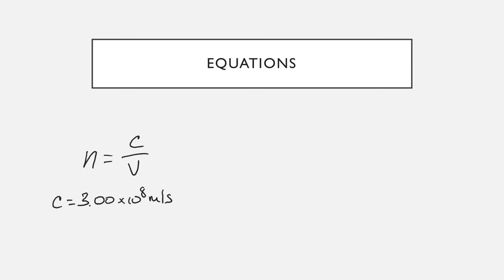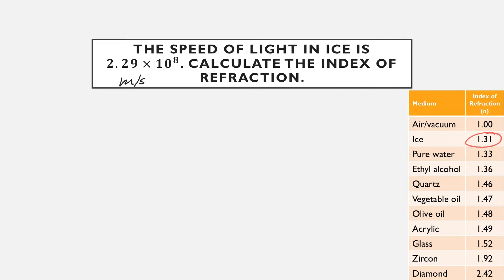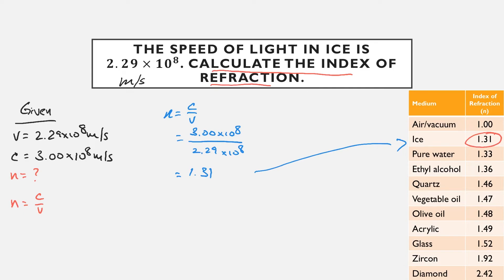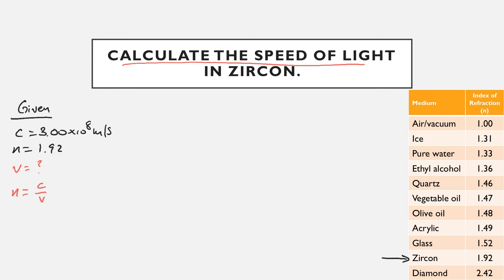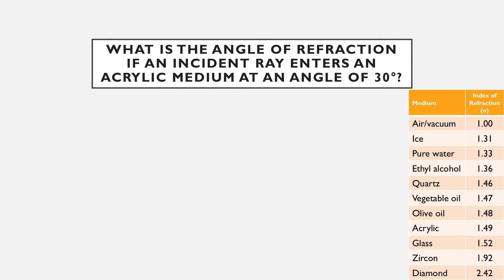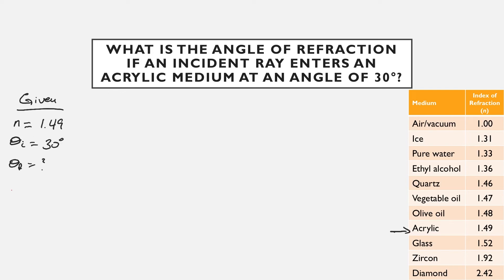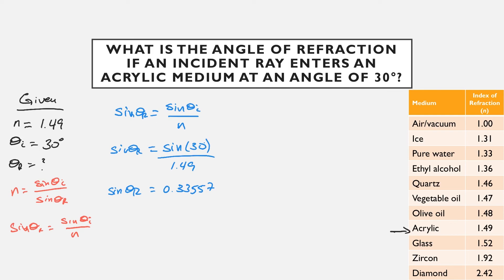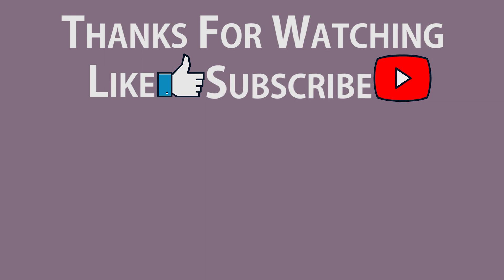Index of Refraction Word Problems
Let's practice how to solve word problems regarding index of refraction.